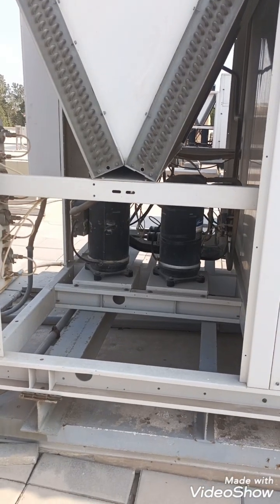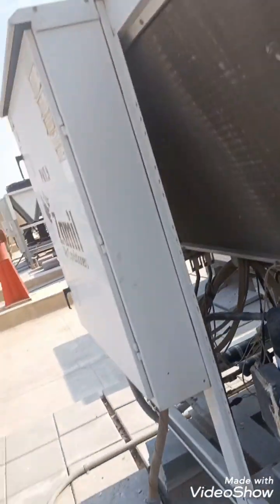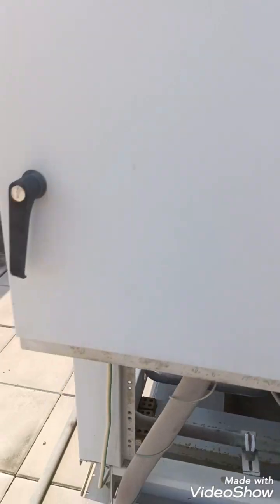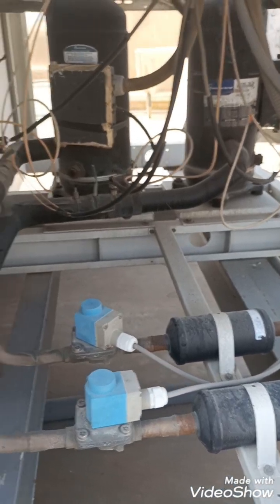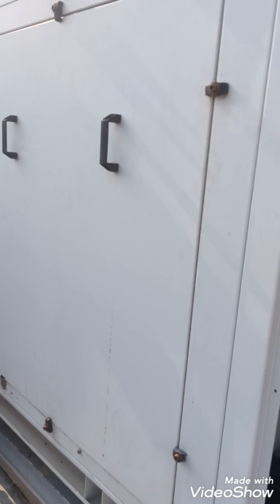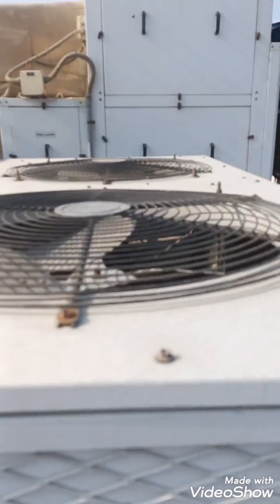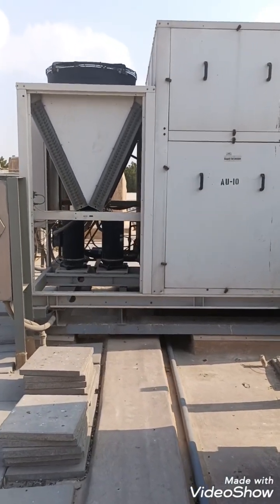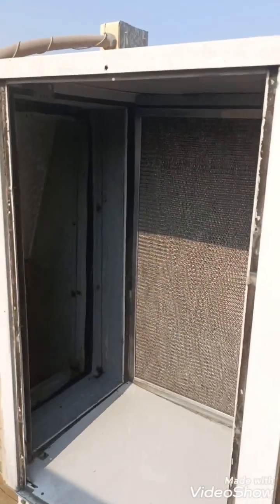How Package AC working and their parts.